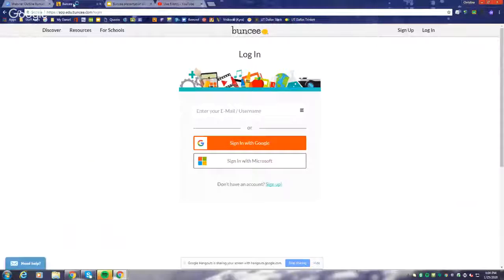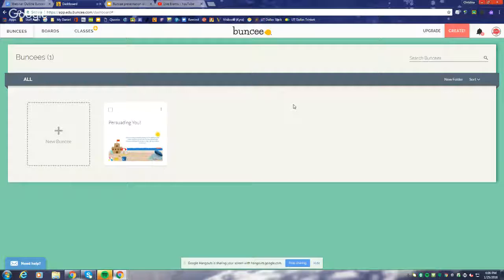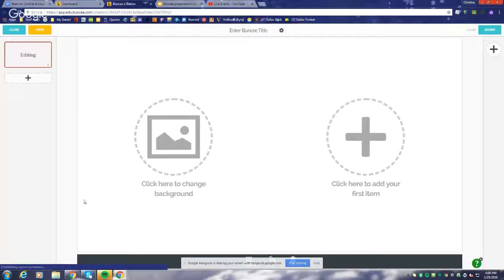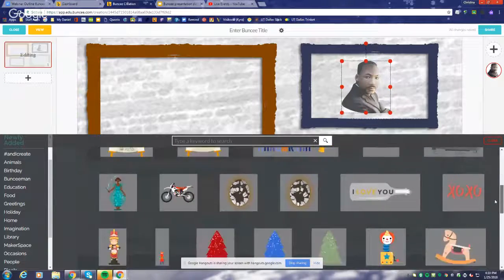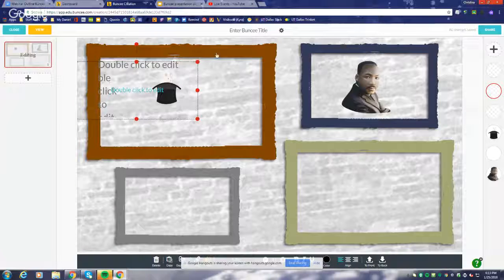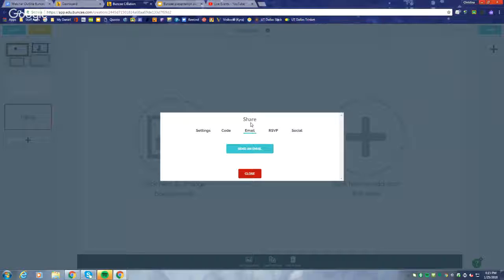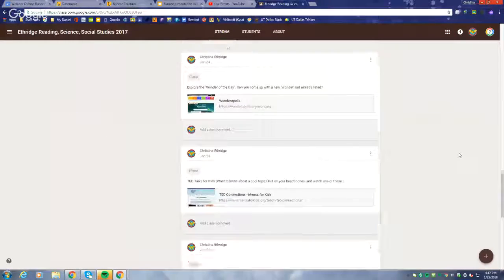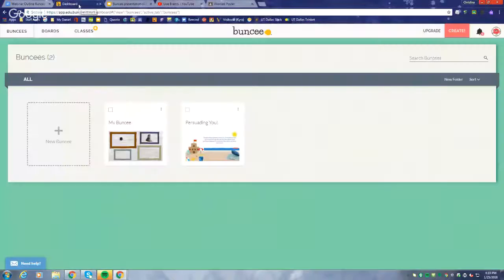Band Together with Buncee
Learn how your students can "create, express, and share their ideas" with Buncee.